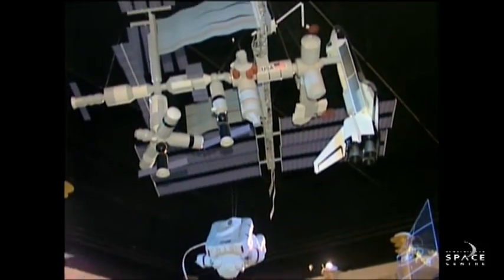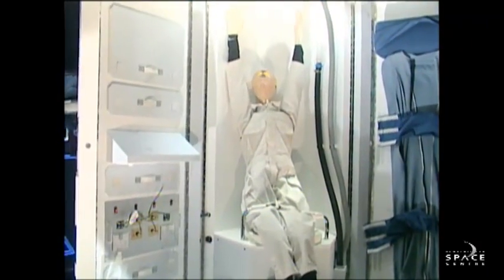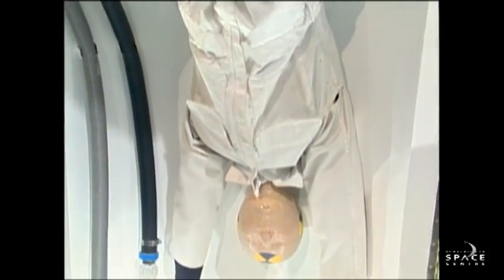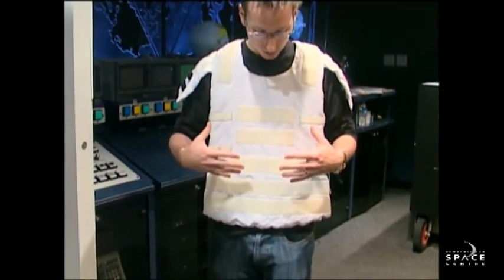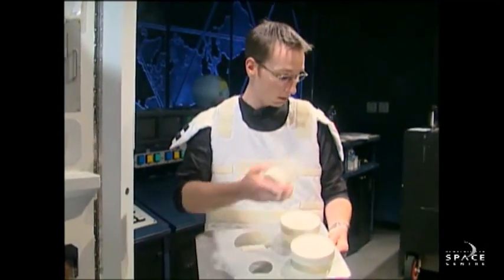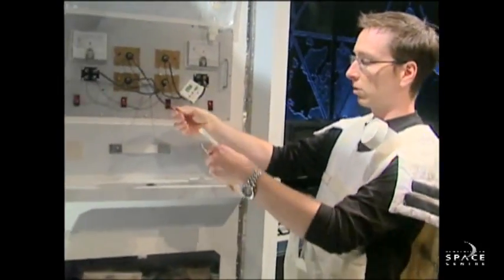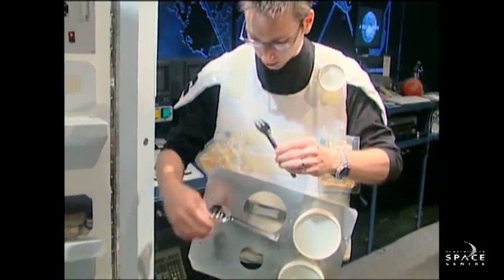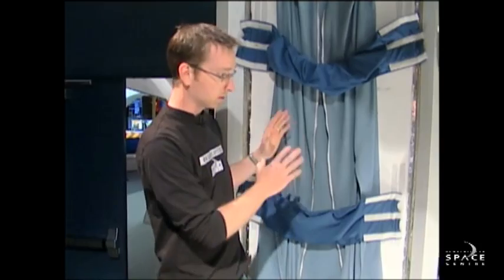Eating and the Space Toilet (not at the same time!)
Join the HR MacMillan Space Centre's Cam for a quick guide to eating and using the facilities on the International Space Station.  Where does your waste go and what would a food fight look like in space?

sfx by Cosmic D